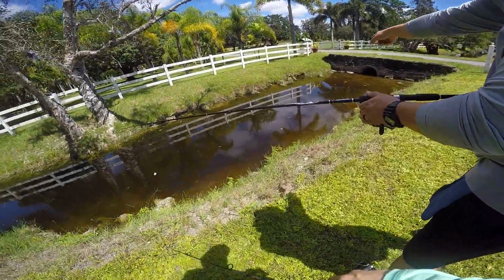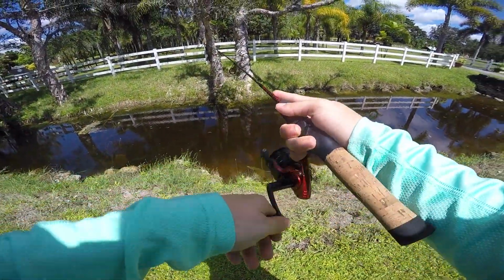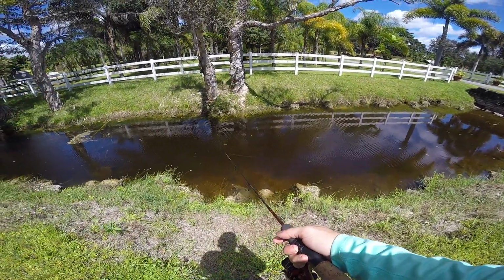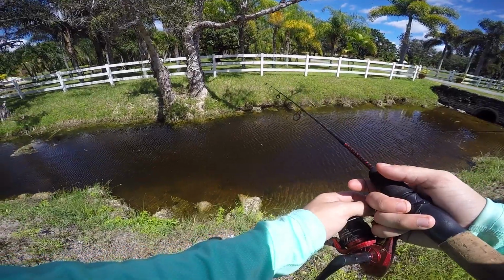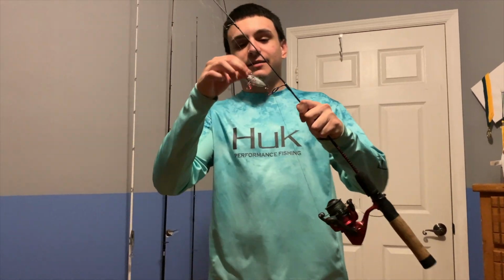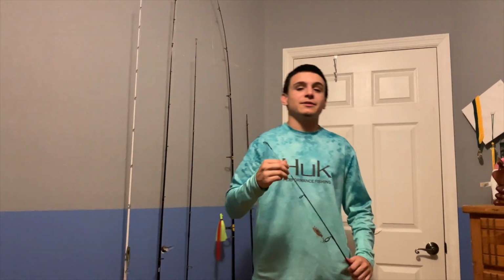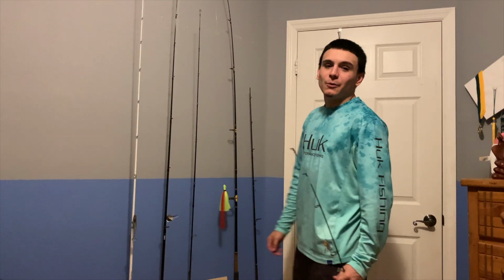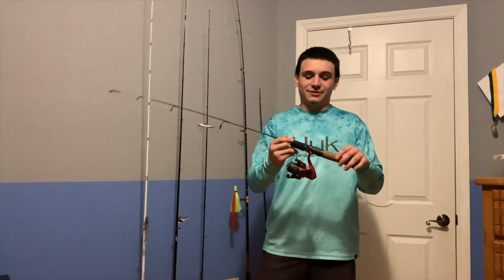Micro ROD VS. Normal Rod (CAUGHT MY PB)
MICRO ROD Vs. Normal rod
what's up everyone! in this video me and my dad went out fishing, but I used a micro rod and he used his rod! I ended catching my pb in this video!!!